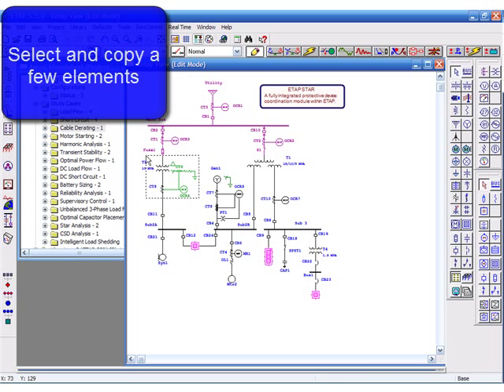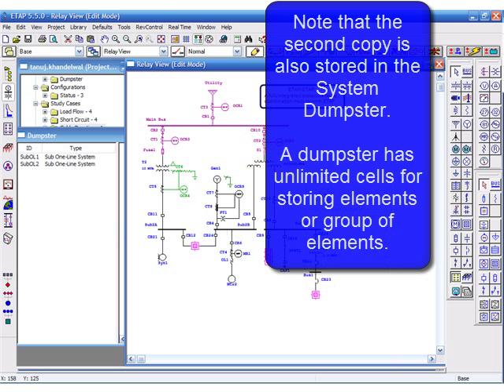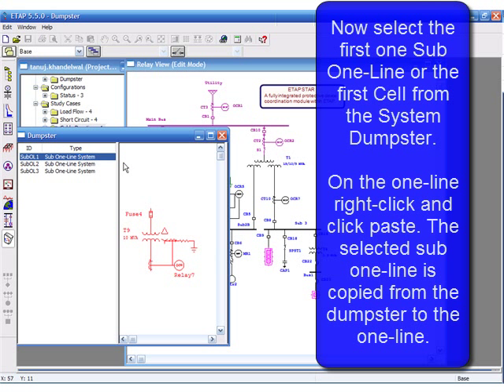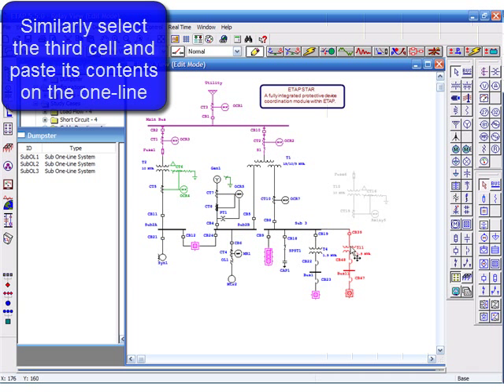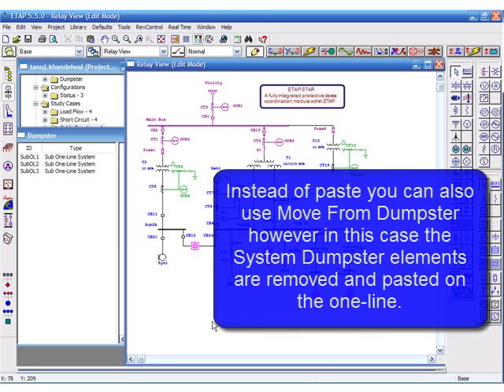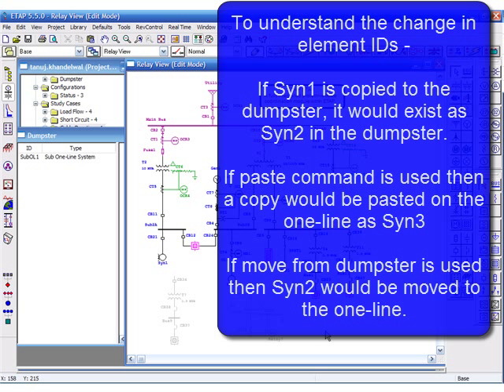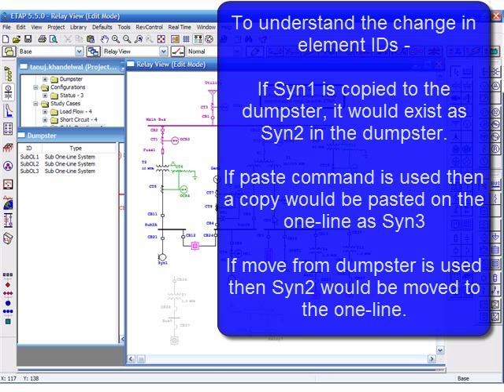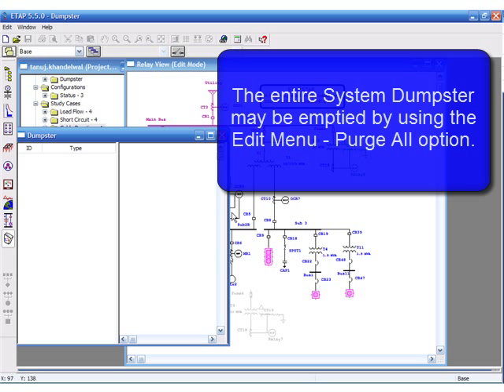System Dumpster in ETAP Software 5.5 - Basic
Learn to work with the System Dumpster and move data between the one-line and the system dumpster.